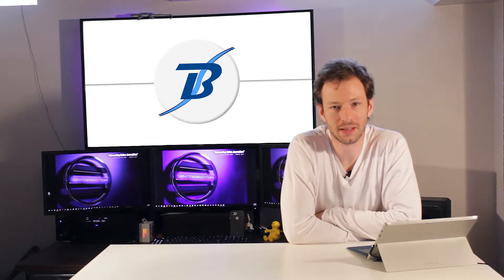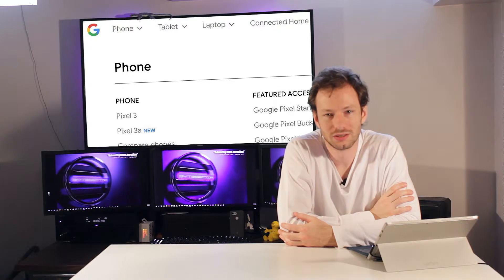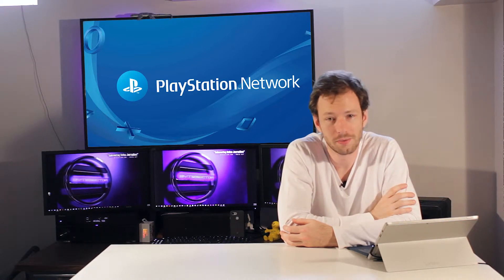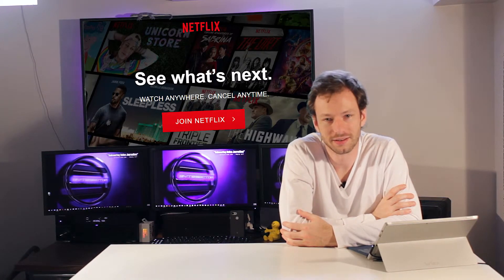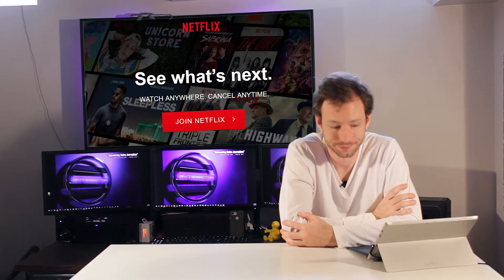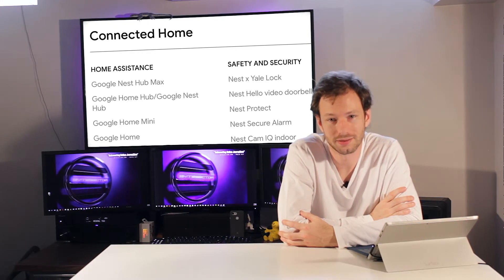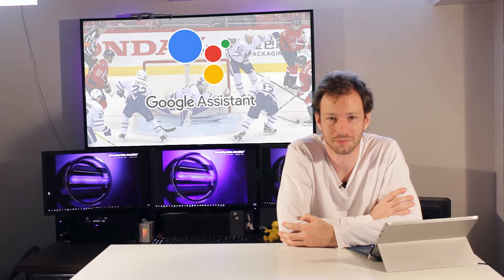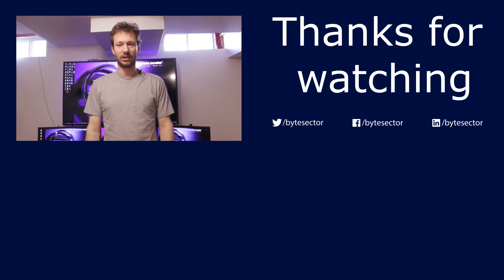We made it to 50 Subs! And also the news.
We talk rumors – both speculative and confirmed, Samsung 2019 pricing, Netflix and the Google Assistant.

Here’s a list of Google Assistant NHL Playoff Commands:
Warm-up
- “Hey Google, are you watching the game?"
- “Hey Google, which is your favourite hockey team?"
- “Hey Google, who’s your favourite hockey player?"

During commercial breaks
- “Hey Google, who’s gonna win tonight?"
- “Hey Google, who will win the cup this year?"
- “Hey Google, will Toronto/Winnipeg/Calgary/Montreal/etc. win the cup?"

During the game
- “Hey Google, help me talk like a hockey fan"

Intermission fun
- “Hey Google, tell me a hockey joke"
- “Hey Google, do a hockey interview"
- “Hey Google, tell me a fun fact about hockey"
- “Hey Google, tell me a hockey quote"

Post-game
- Relive some magical postseason moments with “Hey Google, tell me a playoff memory"
- Test your playoff knowledge with “Hey Google, tell me a hockey riddle"